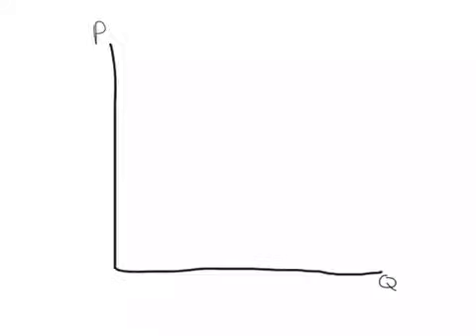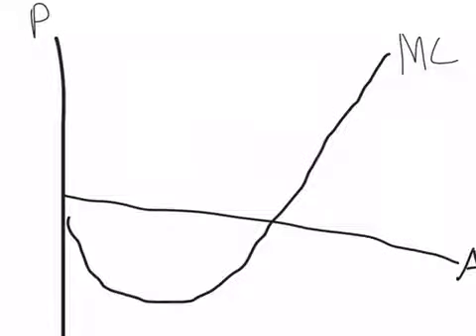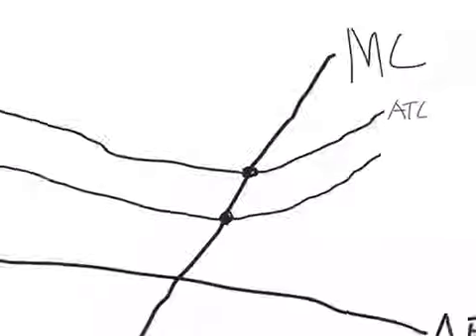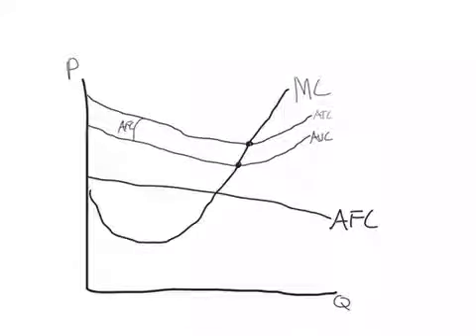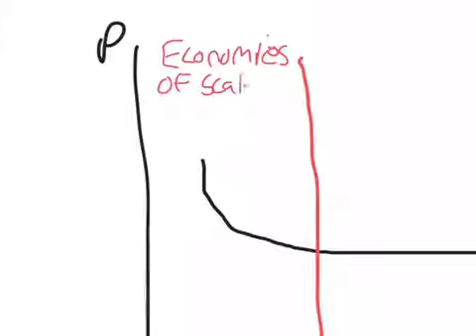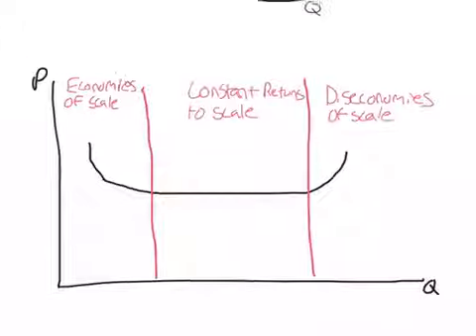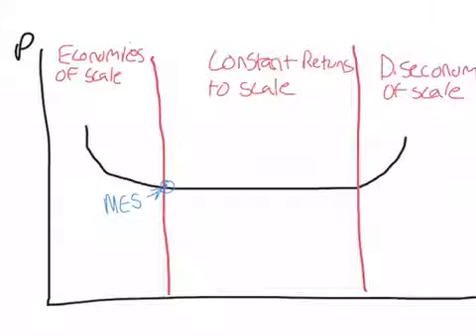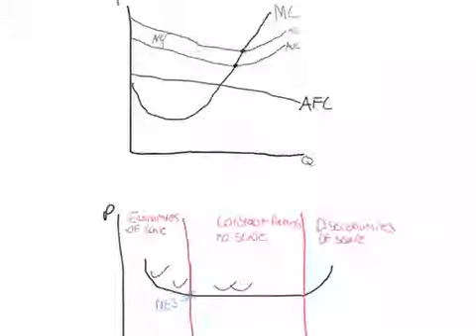Chapter 11 AP Microeconomics Short Run and Long Run